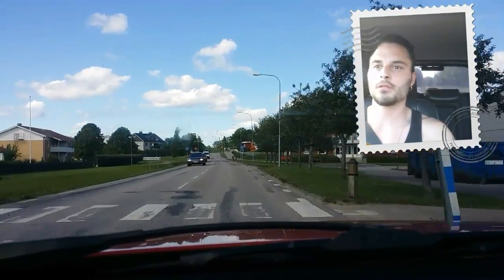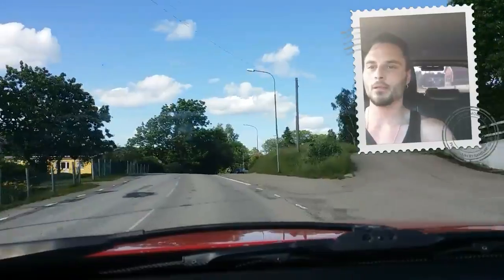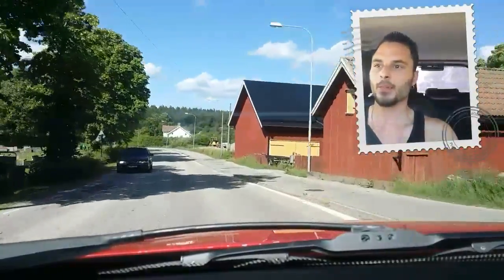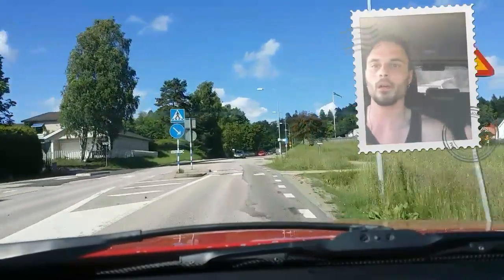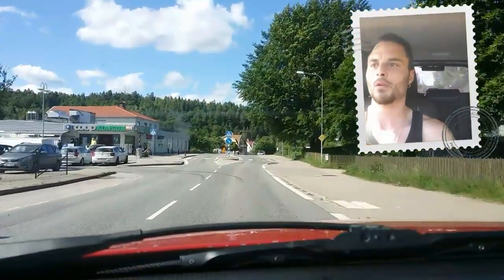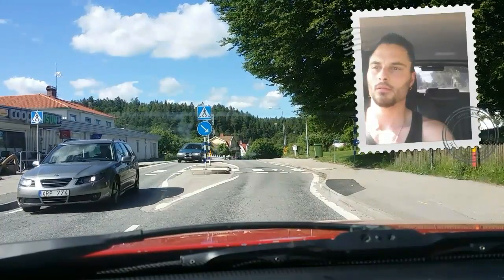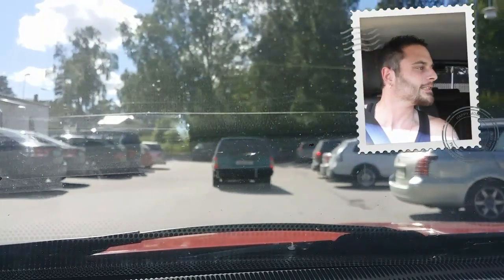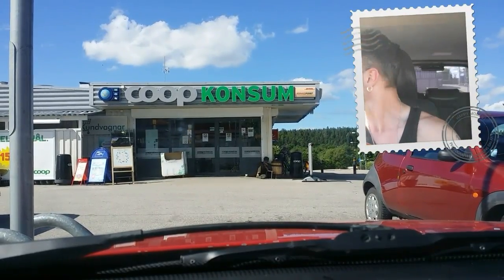Roads of Sweden part 6